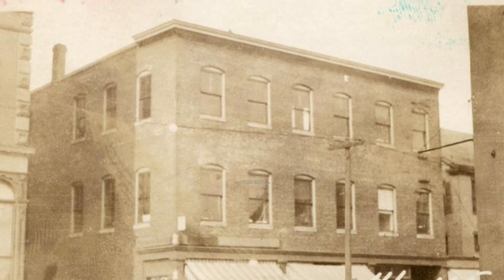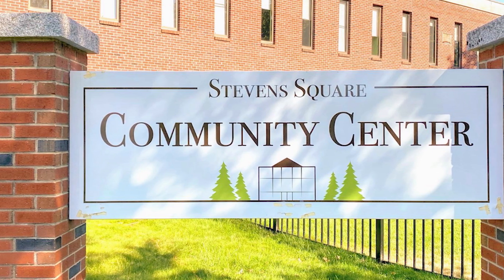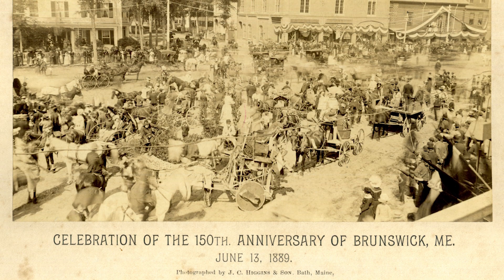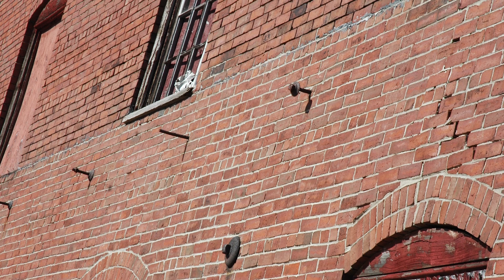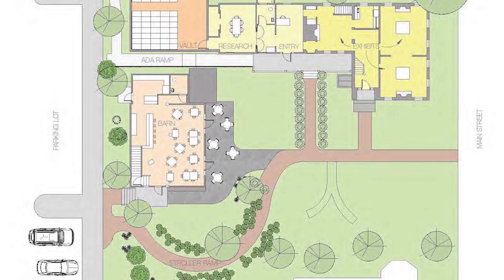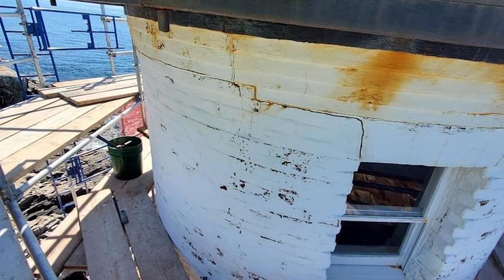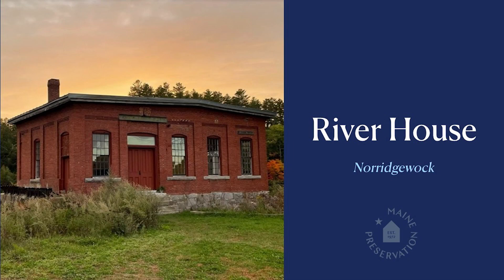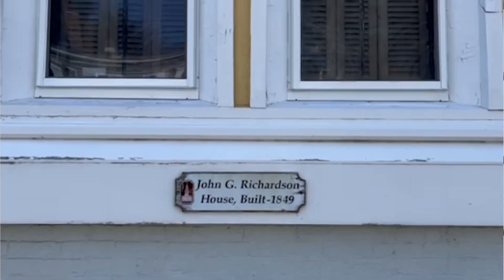2023 Honor Awards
Since 1998, Maine Preservation has celebrated excellence in historic preservation, focusing on the transformative rehabilitation of historic buildings and the people that make those projects possible.

This year’s honorees include Abraham Robinson Block in Portland, Stevens Square Community Center in Portland, The Hammond in Bangor, The Lemont Block in Brunswick, Marguerite Emerson House in Portland, River House in Norridgewock, Building 12 in Portland, Founders Hall in Pittsfield, Freeport Historical Society, Isle au Haut Lighthouse, and Judy Barrington of Bath.